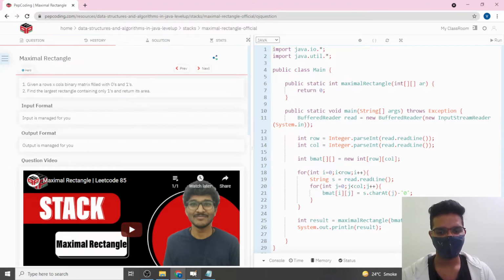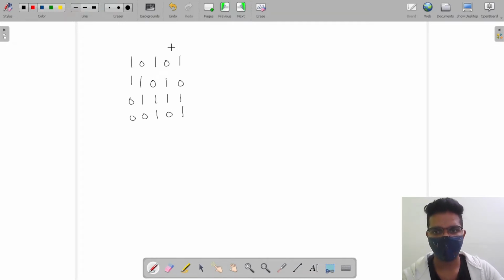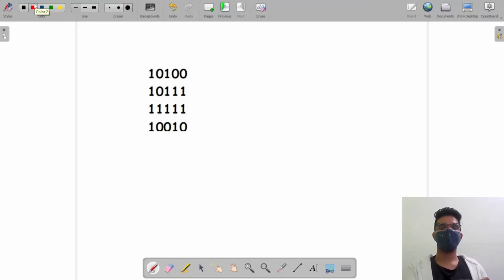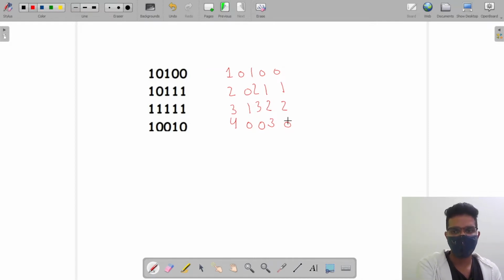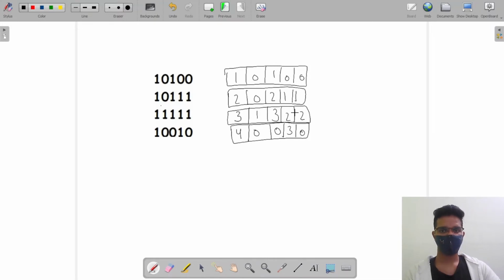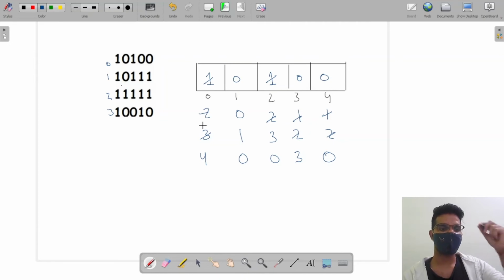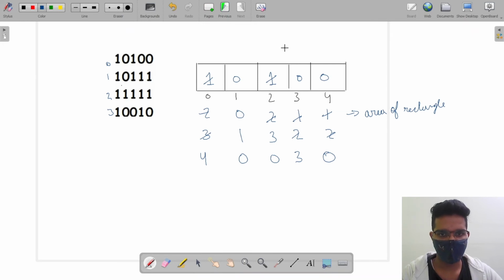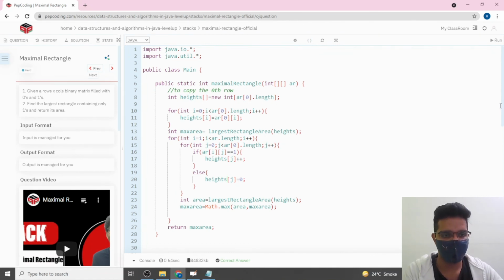Maximal Rectangle Hard Module Stack And Queue In English Java Video 6